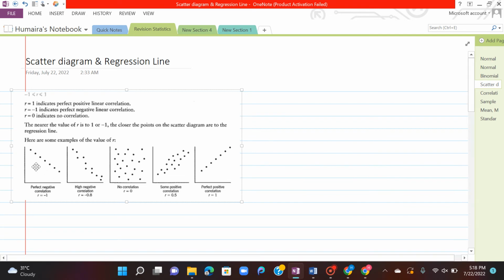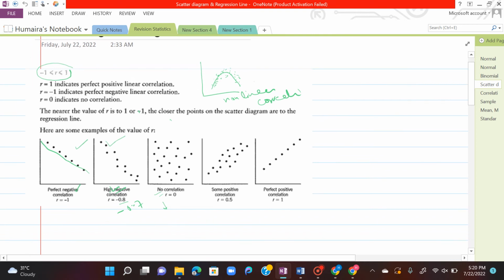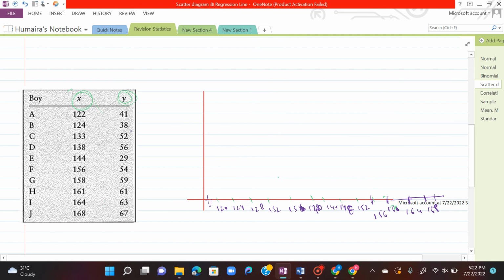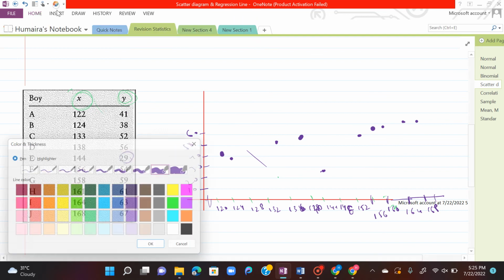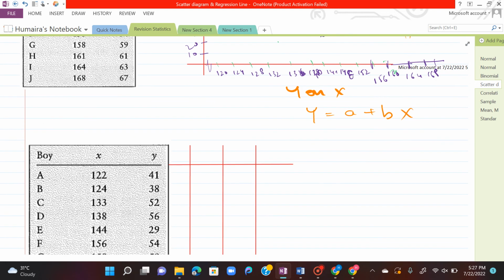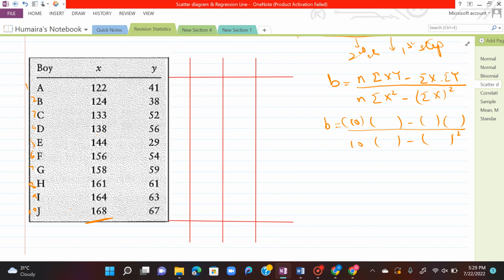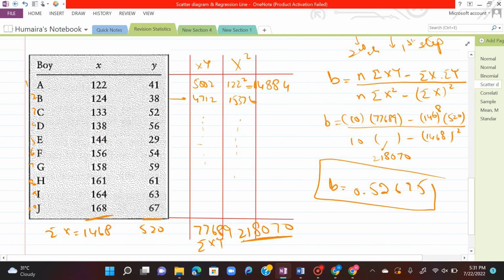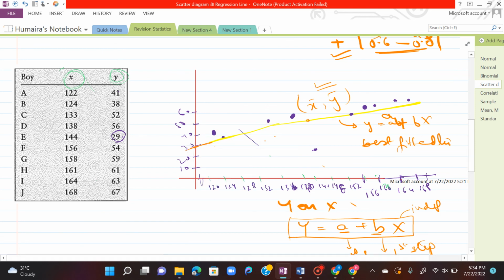RECAP OF SCATTER DIAGRAM & REGRESSION EQUATION